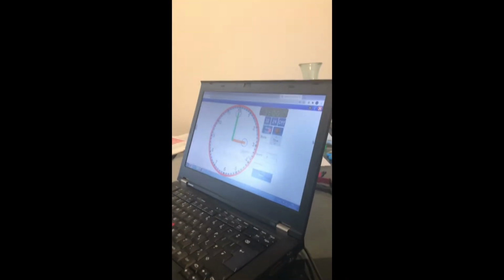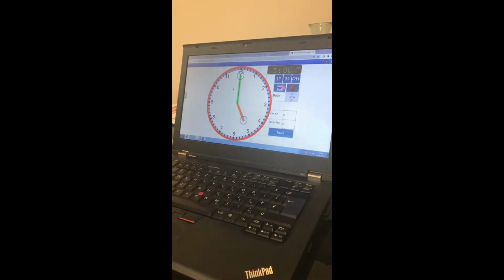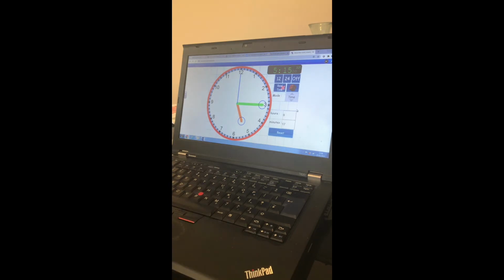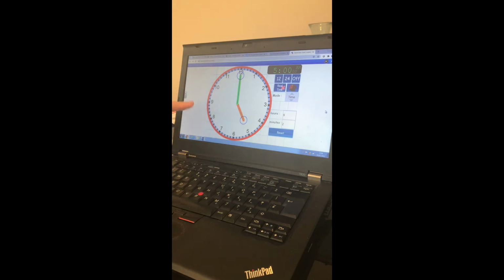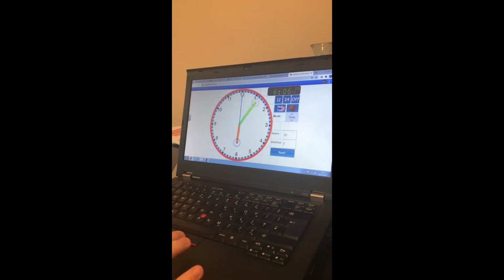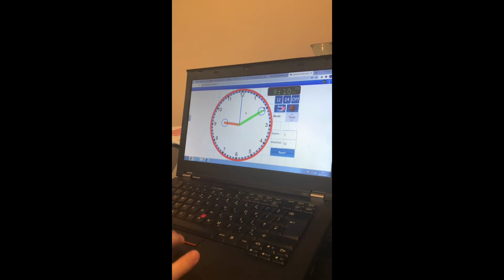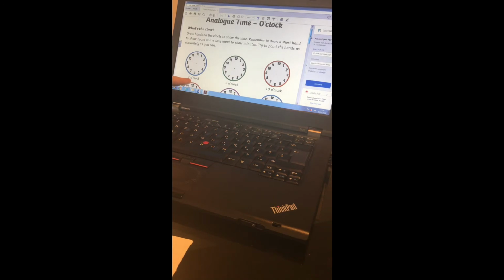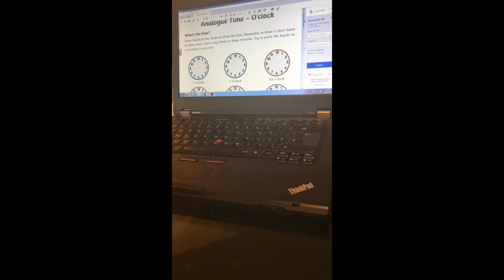How to read a clock